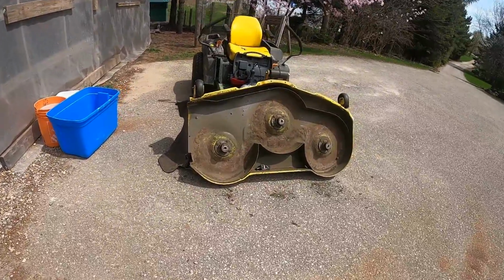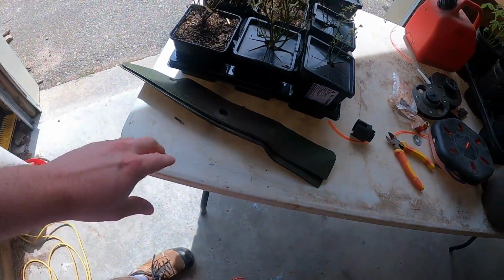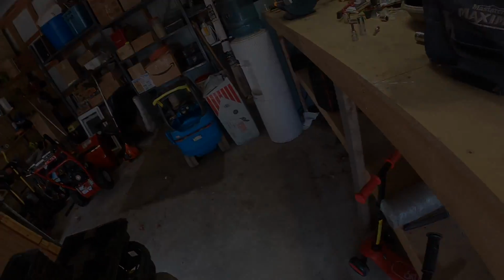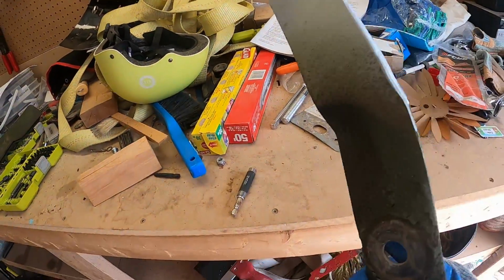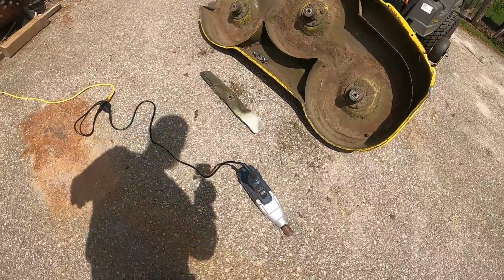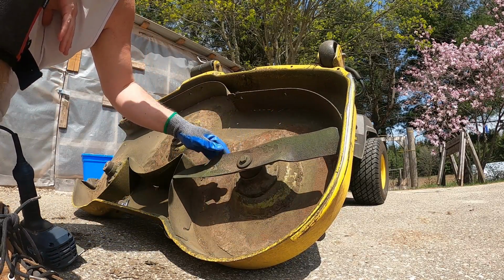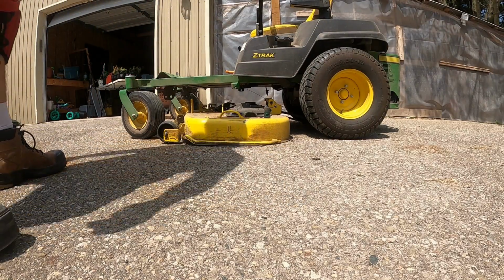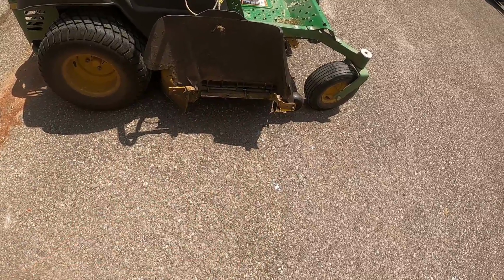SHARPENING AND INSTALLING MOWER BLADES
In this video I show you How to sharpen lawn mower blades and reinstall them on the deck, and install the deck.